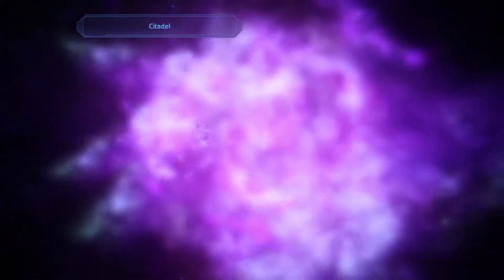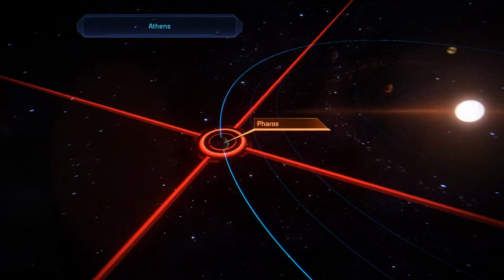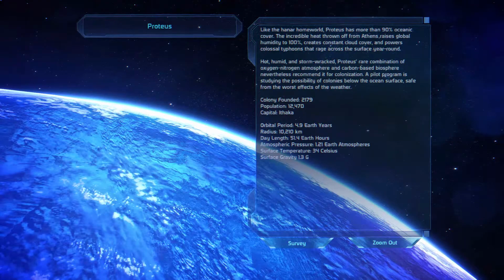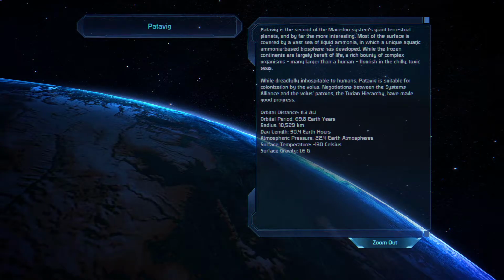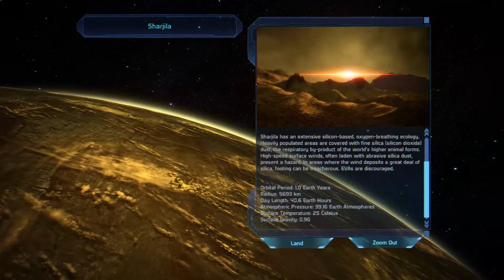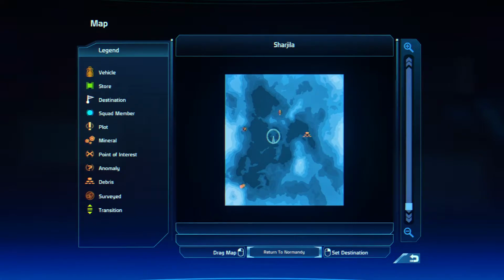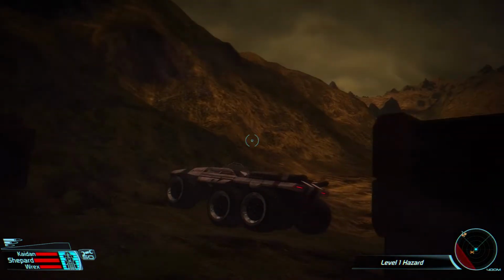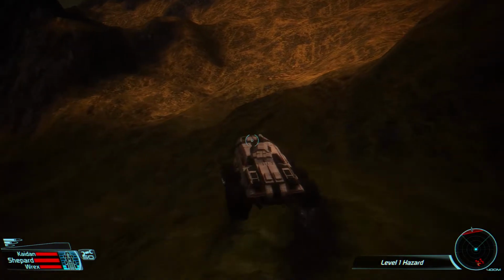Off Roading | Mass Effect Trilogy #17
I thought at first that I would just be spending a half hour in menus reading about planets and clicking "survey". Not that I'd mind that, but it could get boring for you guys. haha. Luckily we get to land and do some off roading in a gross yellow desert!